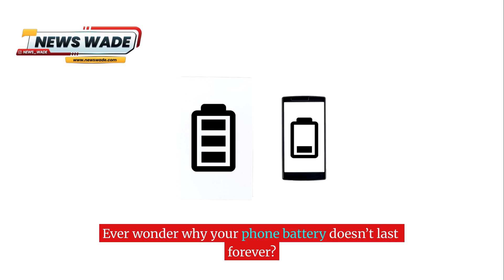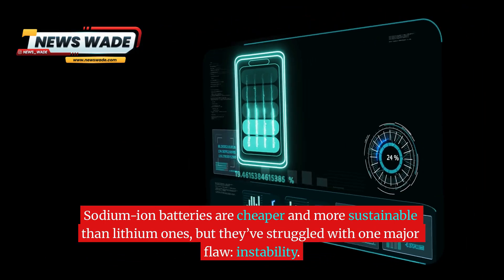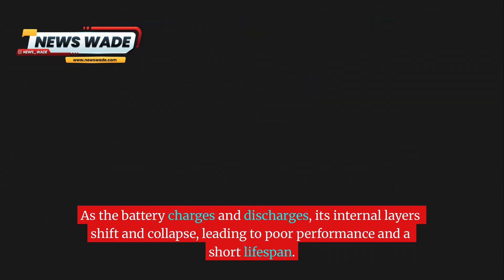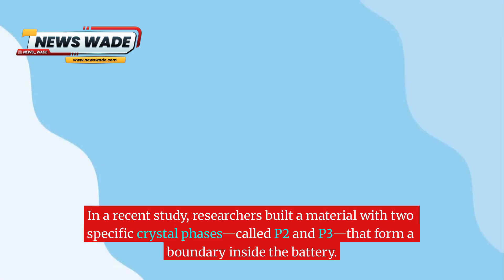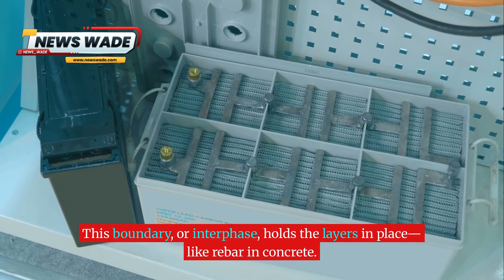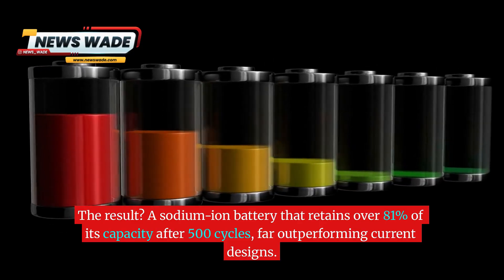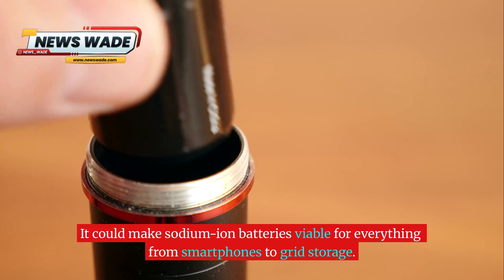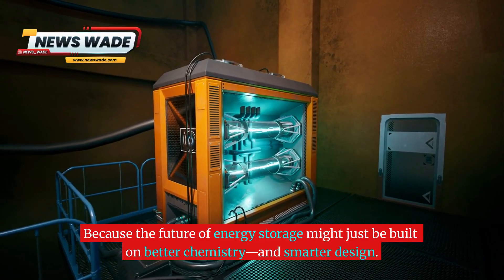Sodium-Ion Battery Breakthrough: Interphase Engineering Fixes Major Weakness!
Sodium-ion batteries just got a major upgrade! Scientists have developed a revolutionary method called interphase engineering that prevents inter-layer gliding—a key issue that has limited battery life and performance. This breakthrough dramatically improves cycling stability and energy efficiency, pushing sodium-ion technology closer to real-world adoption. In this video, we break down how this works and why it could reshape the future of energy storage.

Learn how interphase boundaries lock layers in place
500 cycles with 81% capacity retention
A sustainable, low-cost alternative to lithium-ion batteries